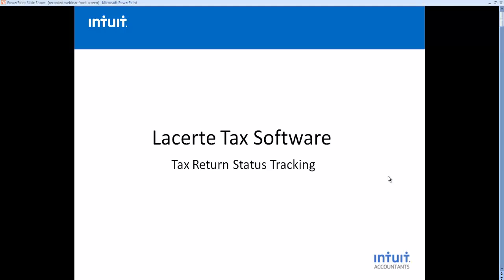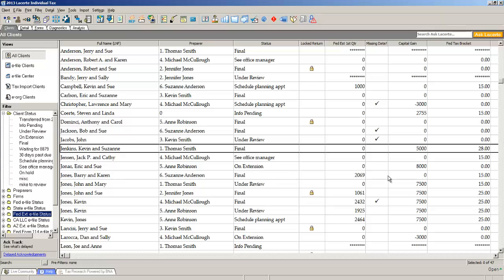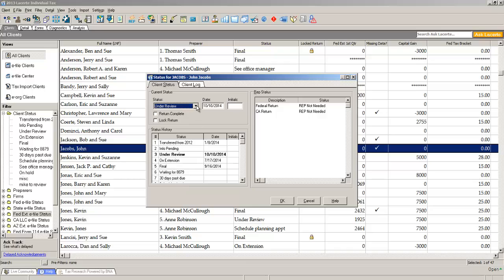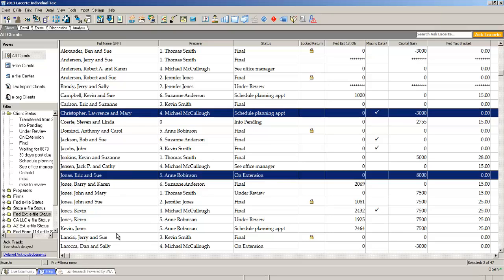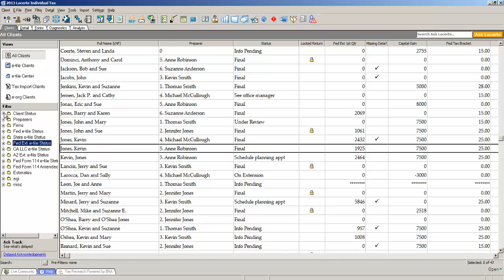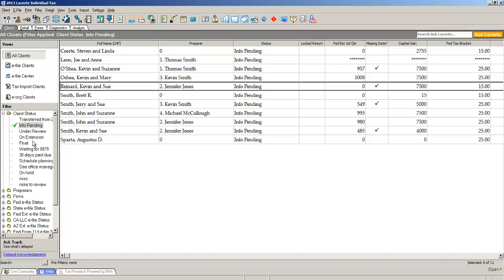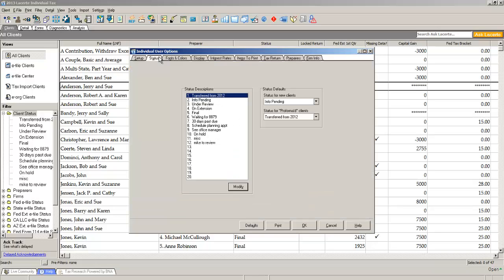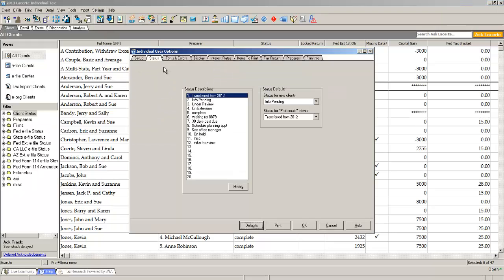Lacerte Professional Tax Software : Tax Return Status Tracking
Having a handle on the status of your tax returns as they move through your preparation process is essential.  See how to track return status in Lacerte, one of our customers favorite tools.